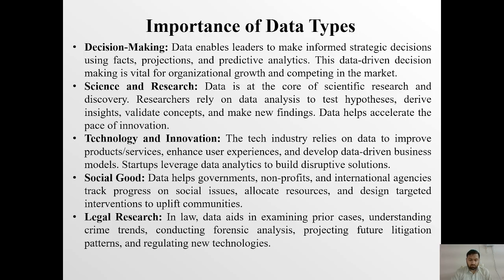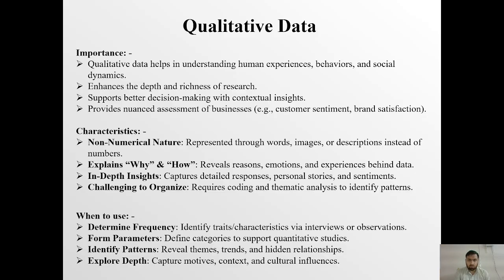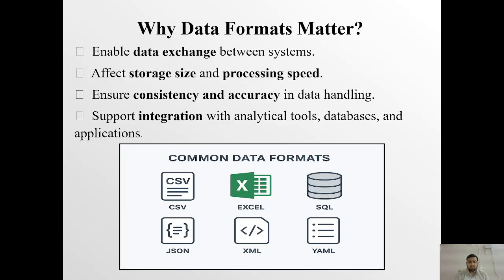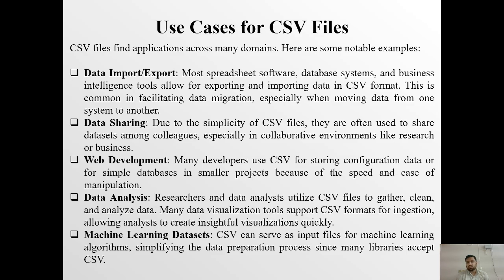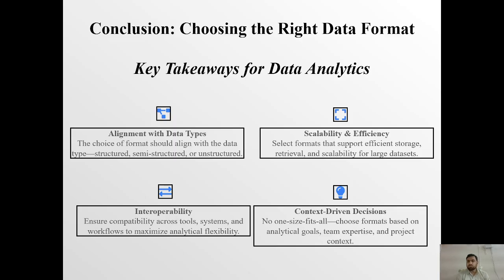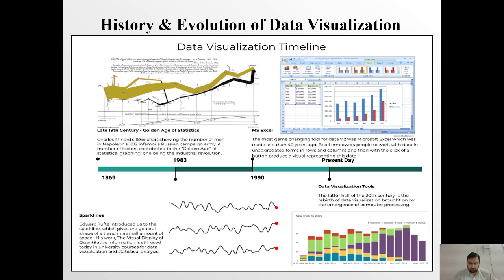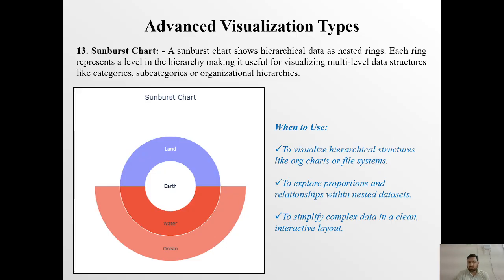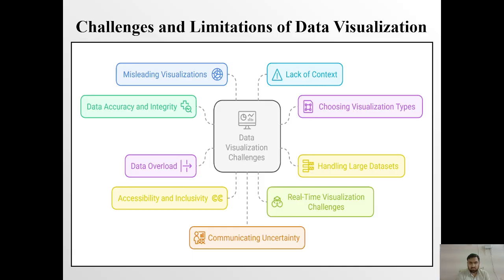Data Analytics Part 3 & 4 Lecture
Data Types and Formats